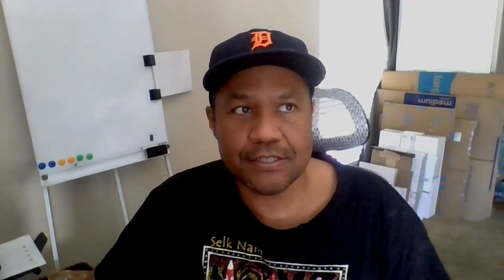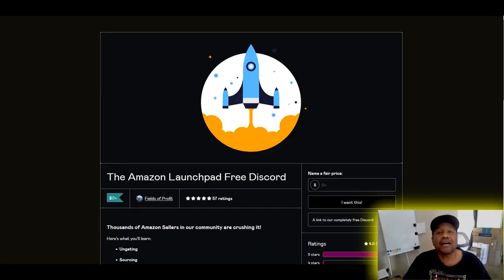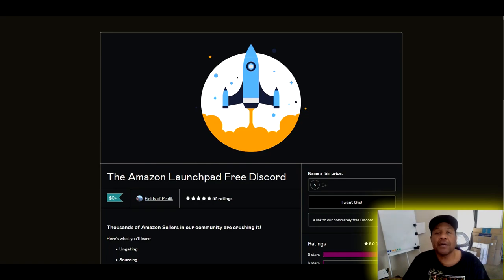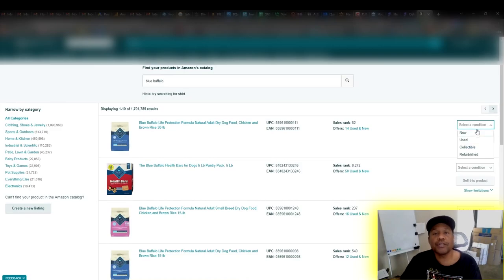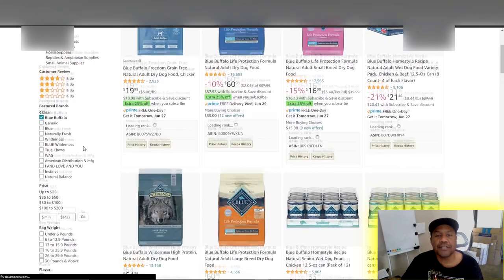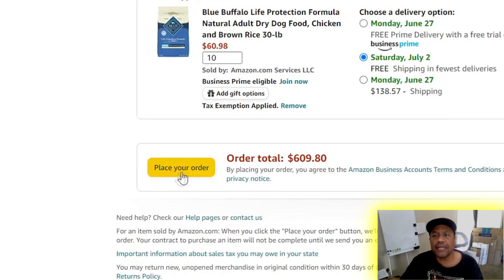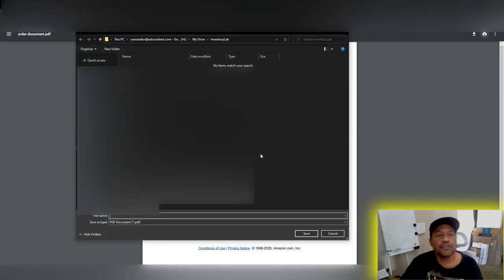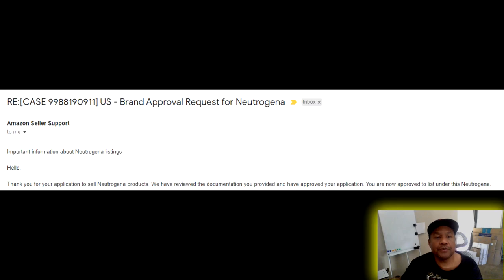Ungating with Amazon: the ultimate guide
Ungating with Amazon takes the paint out of ungating for newbies and veteran Amazon sellers. Amazon restricts certain product categories. Many brands also restrict selling on Amazon, ranging from requiring sellers purchase inventory from authorized distributors to outright prohibiting selling without the brand’s letter of authorization (LOA) in hand. I cover this more in detail in my “Is Arbitrage Legal?” post. Simply put, ungating means to get approval to sell a brand’s products on Amazon. To further complicate things, sellers only find out they need approval to sell when they try to list a product on Amazon to sell. Aside from this chart of categories that specify which are and which are not ungated, and their policies for getting ungated, Amazon doesn’t specify exactly what sub-categories or which brands newbie sellers need approved. All of these puzzle pieces makes it difficult for newbie sellers to understand how, when, and where to ungate products. Fortunately, Amazon considers themselves a wholesaler/distributor, and we resellers can use that to our advantage.

Ungating with Amazon… Seriously?

Yeah, hard to believe, right?!?! I was skeptical myself at first. This is a good time to point out that this method has been around for a minute. I actually borrowed this from another member of the Amazon Launchpad Discord, Jeff G. Also turns out that this method has made its round on the Internet. So I followed Jeff’s instructions. Find a product on Amazon that I’m gated in. Check. It has to be sold and shipped by Amazon. Check. Buy 10 units. Check. I can’t buy it using Prime. Check. Check. I tried it first with “Neutrogena© Makeup Remover Cleanser Towelettes” and Fancy Feast cat food. I was gated. It is sold and shipped by Amazon. I added 10 units each to my cart. Then I ran into a little snag.

Ungating Snag: Prime

And I couldn’t figure out how to place an order without using Prime, and I didn’t want to cancel Prime. I happened to have an Amazon Business account for my other company, so I logged in, not sure why. I immediately added the same Neutrogena products to my business account cart and checkout. I don’t have Prime on this account! Never thought I’d be this excited to buy 10 packs of makeup remover towelettes. My delivery arrived a week later.

Ungating in Action

I submitted my invoices from Amazon. A day later, I was approved! It can’t be *that* easy, right? No, it’s *that* easy! Since, I’ve ungated several more brands, and I have two ungate orders en route. Others have, too.